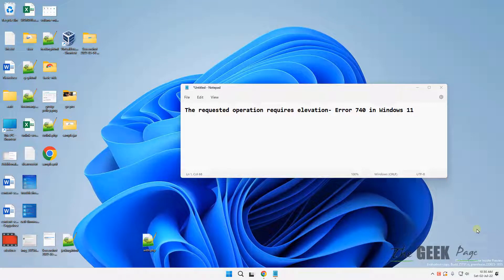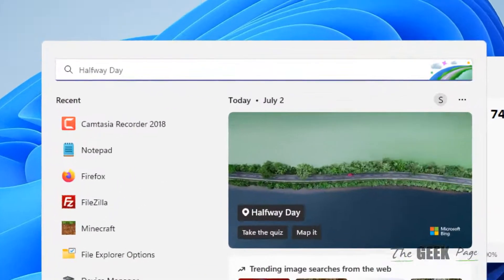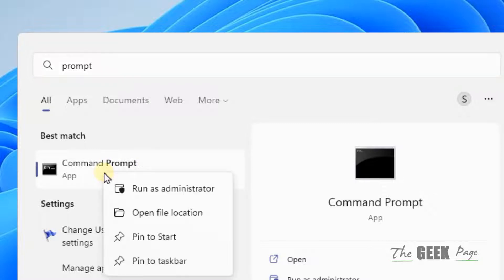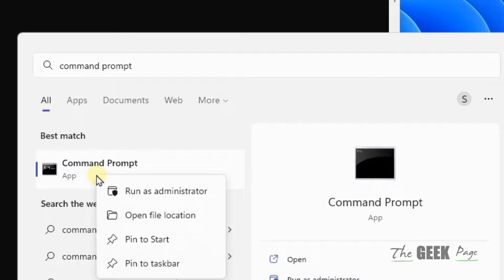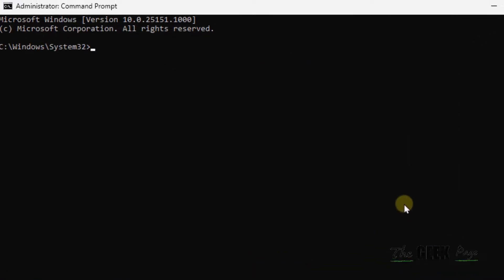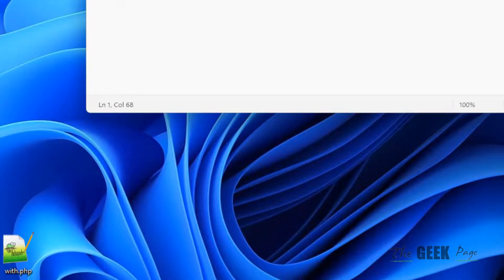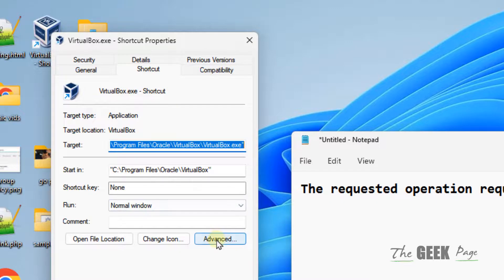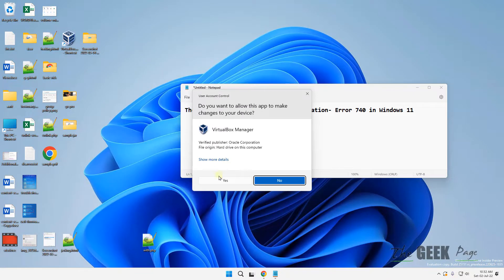The requested operation requires elevation- Error 740 Fix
The requested operation requires elevation- Error 740 Fix in Windows 11 and windows 10